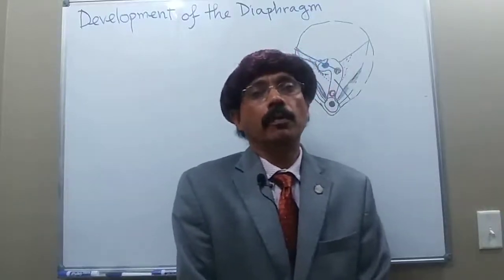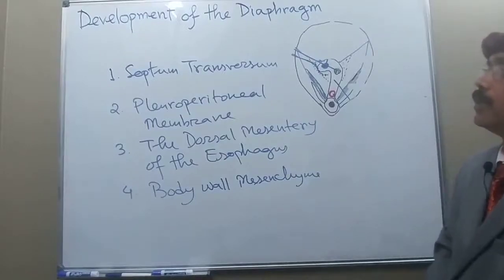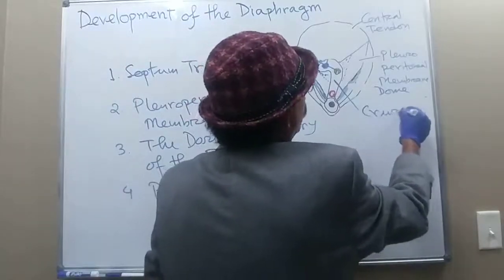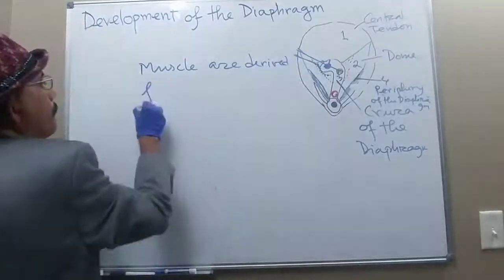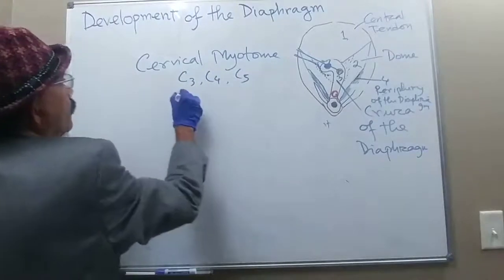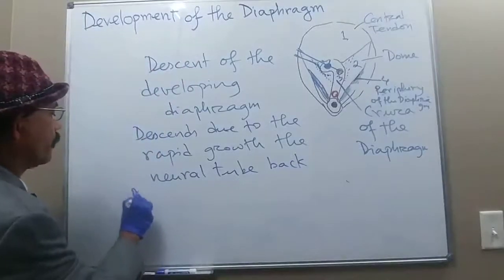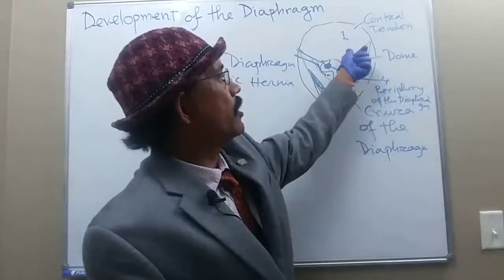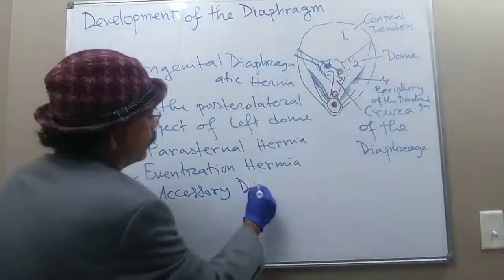DEVELOPMENT OF THE DIAPHRAGM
Four Components of Development
Descent of the Diaphragm
Congenital Anomalies